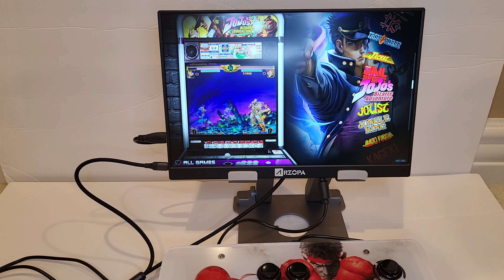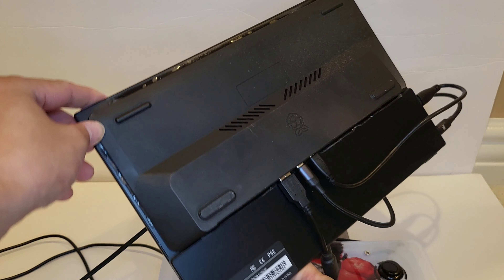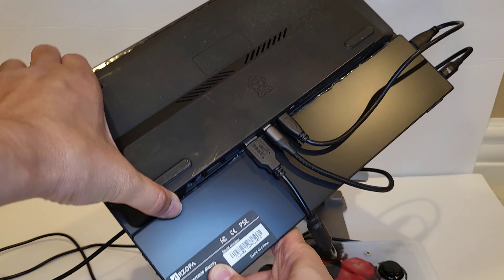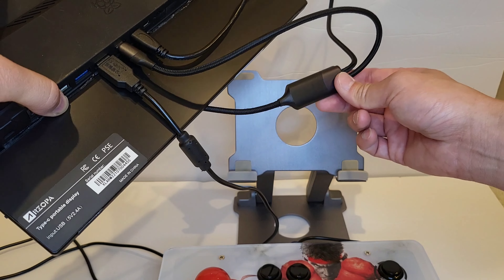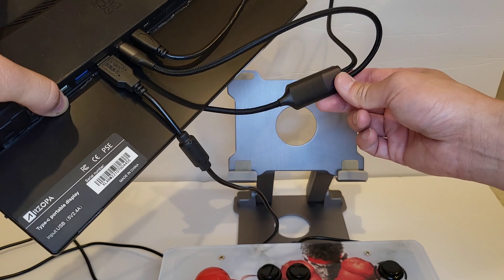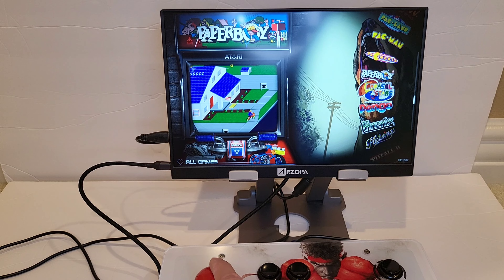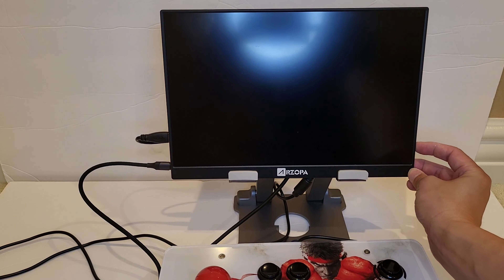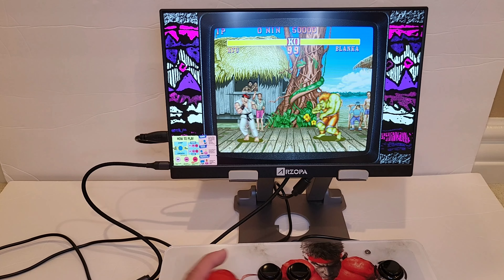Raspberry pi 400 mod Arcade Monitor - Coinops Pi4 Legends 2 v3.0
13" Portable Monitor